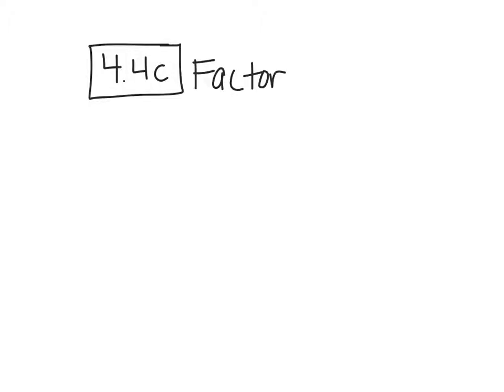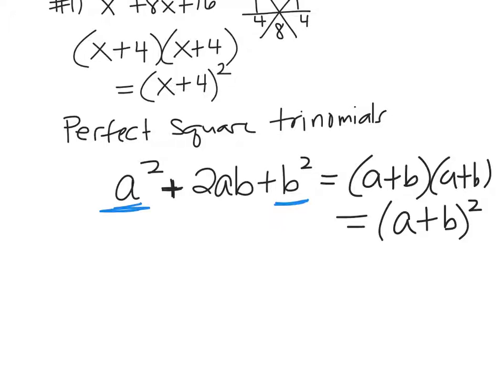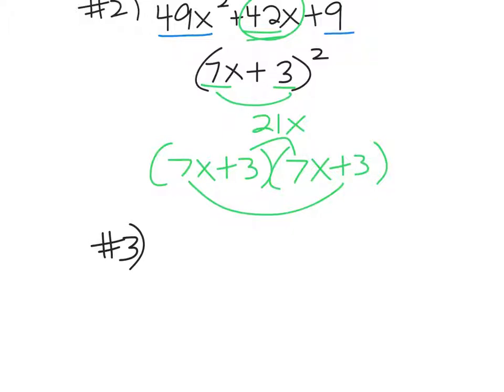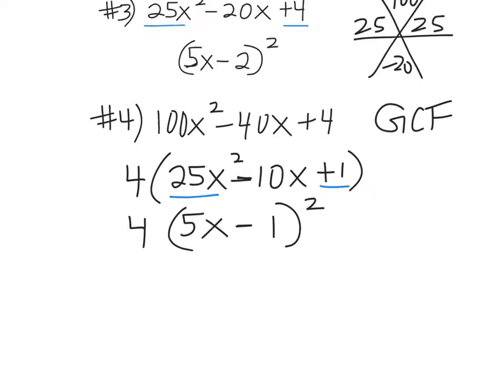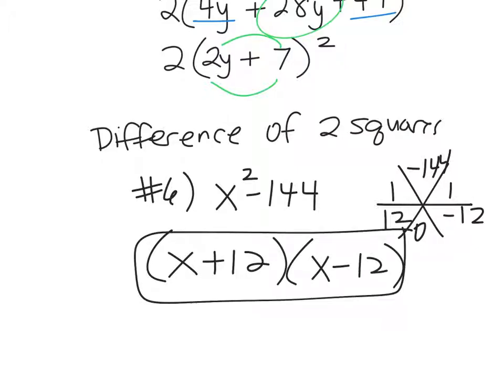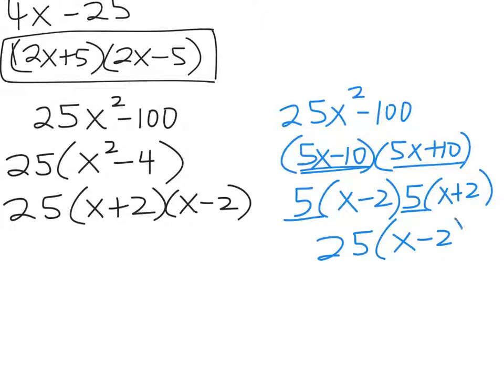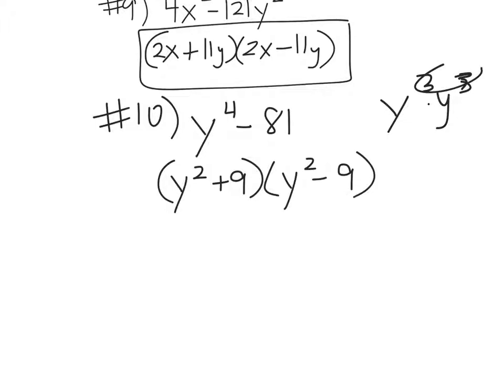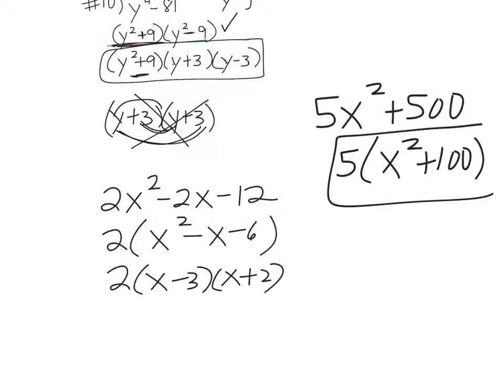Algebra 2 4.4c (2018)